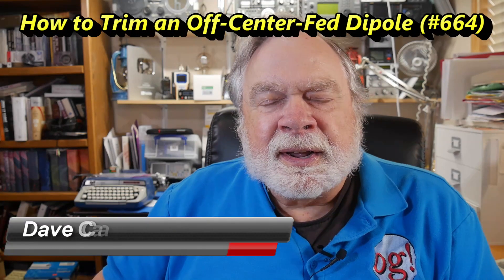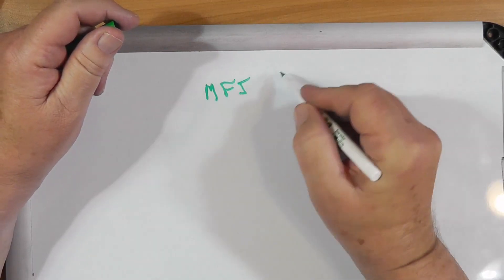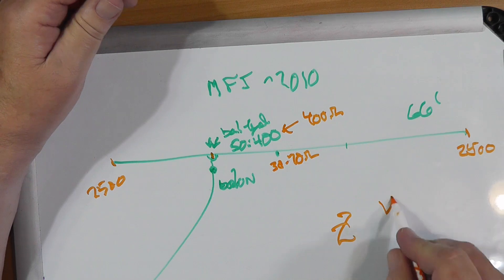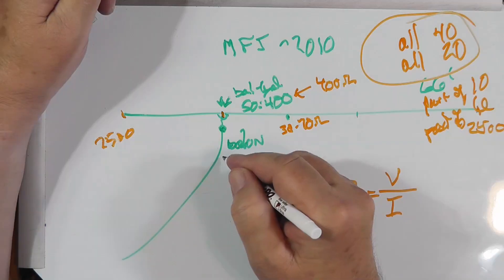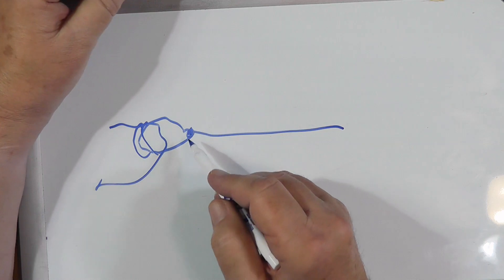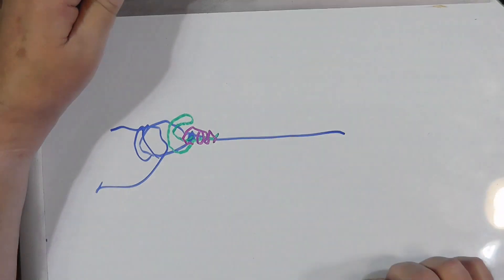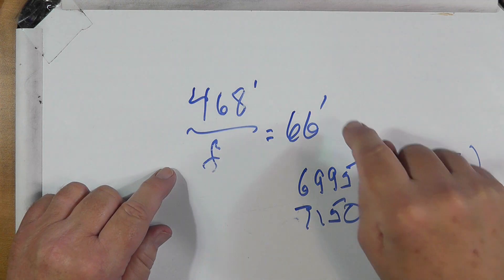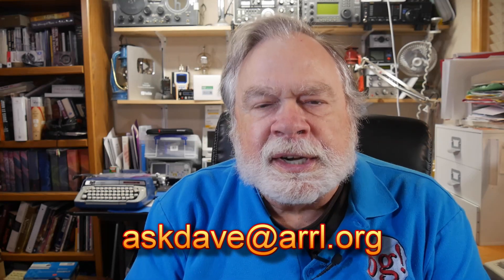How to Trim an Off-Center-Fed Dipole (#664)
Mrk, K3PPP, needs a little clarifaction on how he should trim his OCF-dipole, and he would like to know how Dave came to his answer...
Dave will answer both of these questions in this video.